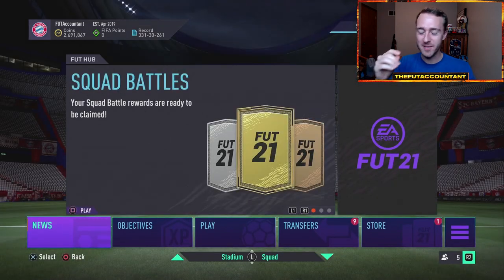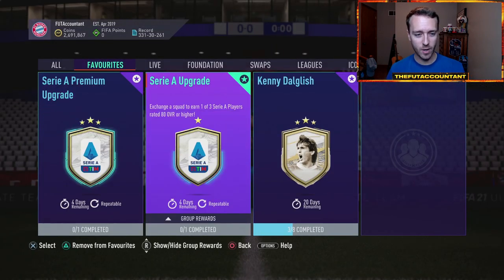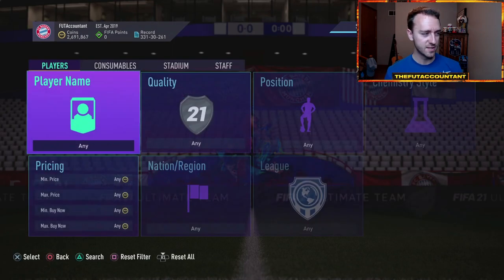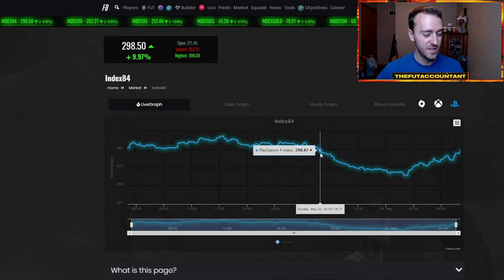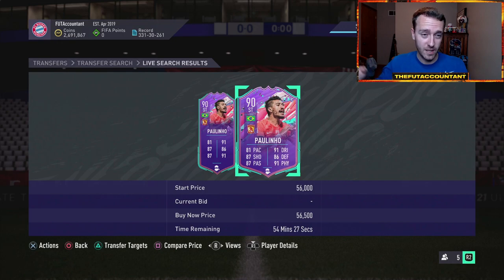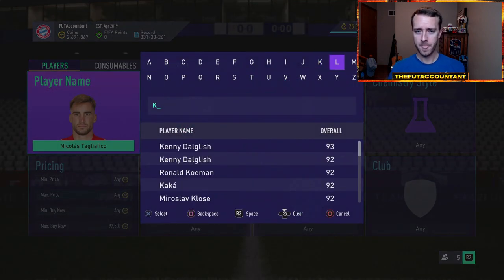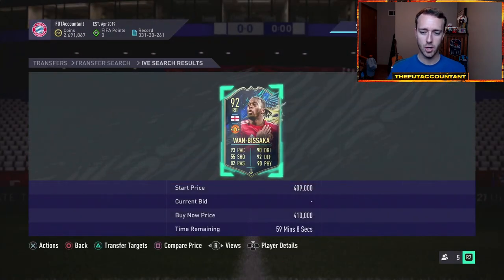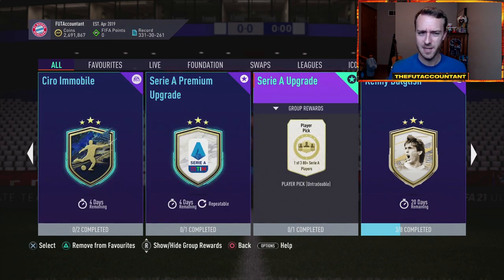MARKET OUTLOOK! NEW TOTS CARDS TODAY & CRACKED UPGRADE PICKS! FIFA 21 Ultimate Team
This week's market outlook video! new tots cards in packs and more cracked upgrade player picks out in the game!